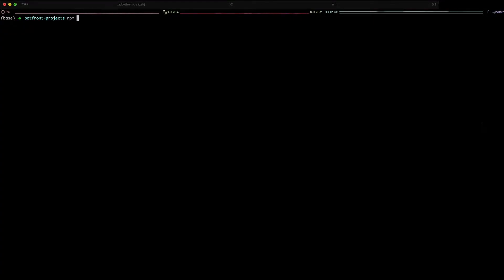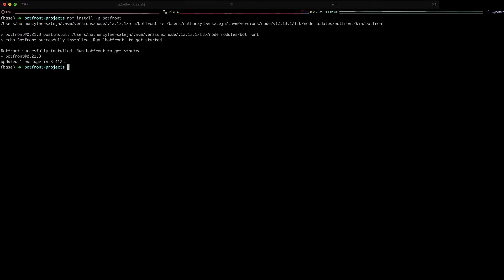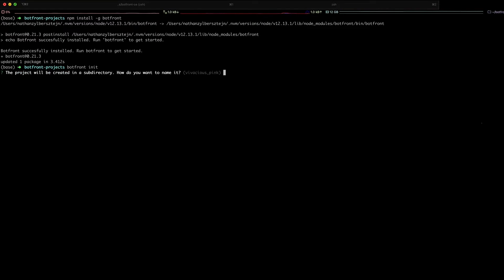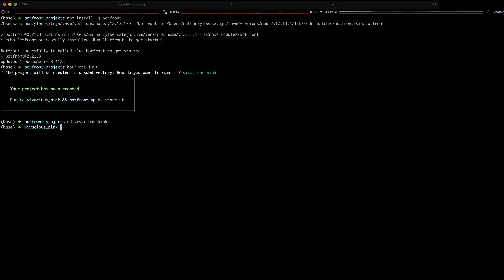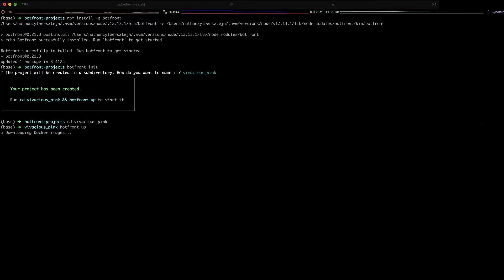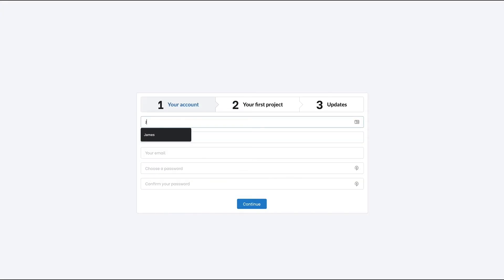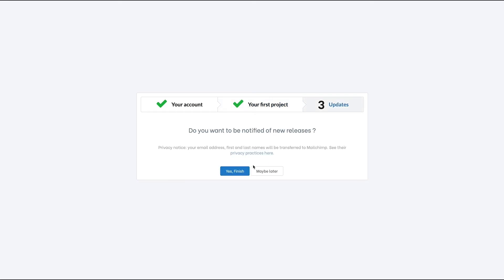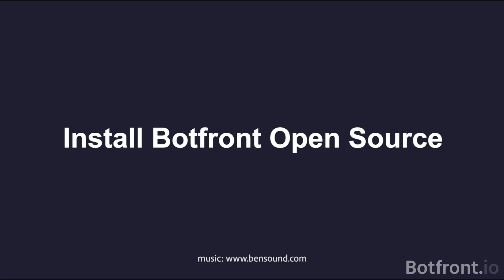Install Botfront Open Source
This video shows how to install Botfront Open Source on your Mac or Linux computer. Botfront is an open source chatbot platform build on top of the Rasa framework.